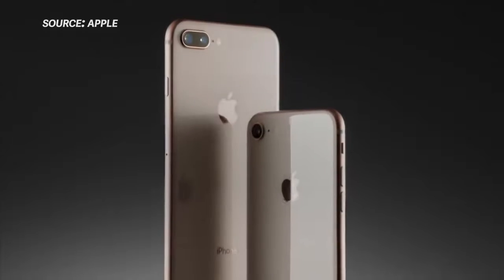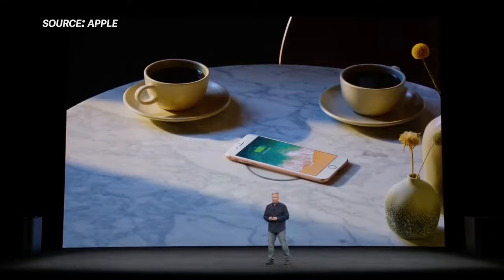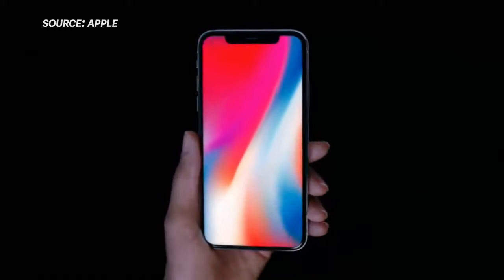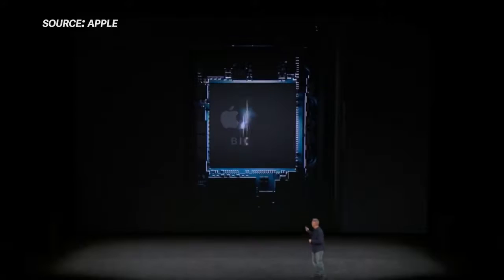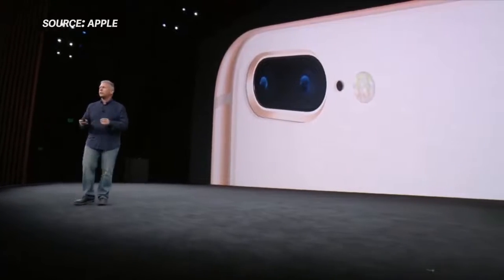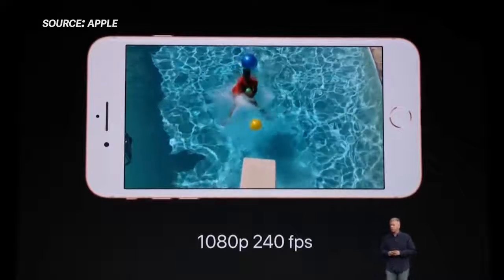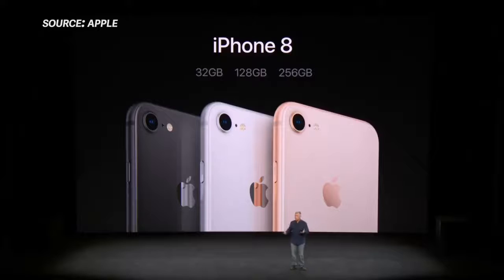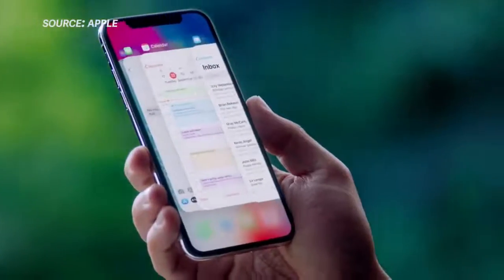iPhone 8: First Look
Apple's iPhone 8 was officially unveiled today! This is the follow up to last year's iPhone 7 and features new things like a TrueTone display and wireless charging. Read more about iPhone 8:

Check out the iPhone X:

-iPhone 8 & 8 Plus Specs-
Colors: Gold, Silver, Space Gray
64GB, 256GB
4.7-inch or 5.5-inch Retina HD displays
True Tone display
Rated IP67
A11 Bionic chip
12MP camera (iPhone 8)
12MP wide-angle and telephoto cameras (iPhone 8 Plus)
4K video at up to 60 fps
Touch ID
$699, $849 (iPhone 8)
$799, $949 (iPhone 8 Plus)

More tech goodness:
Our video gear:
Deals: